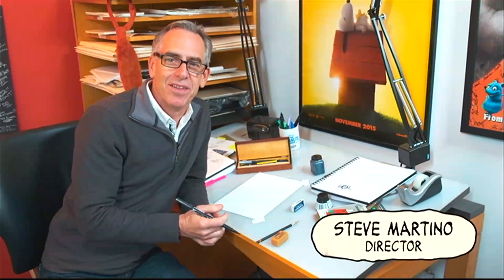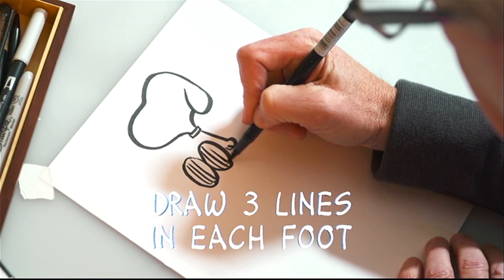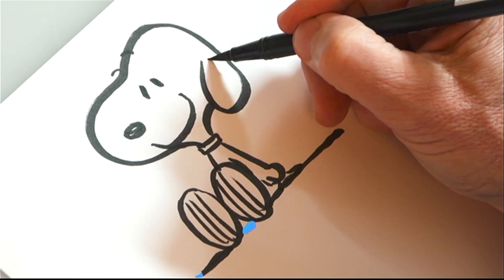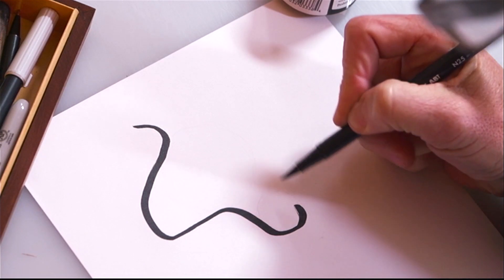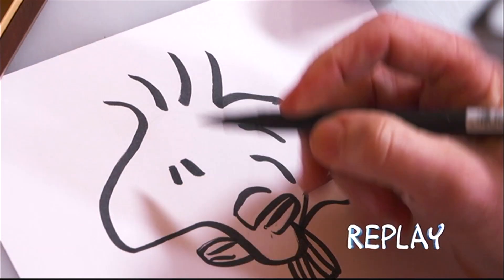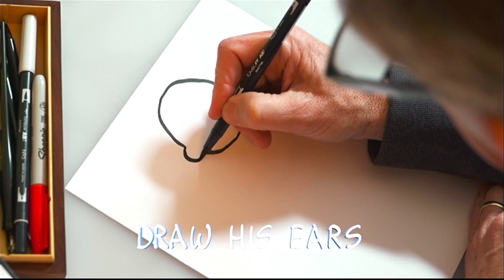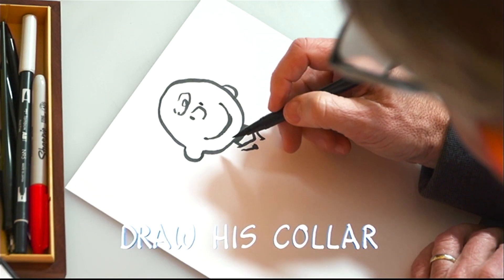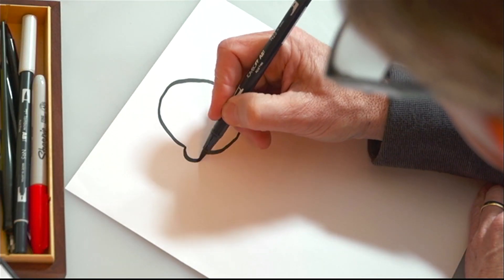The Peanuts Movie : Learn to Draw Snoopy, Woodstock & Charlie Brown w/ Steve Martino